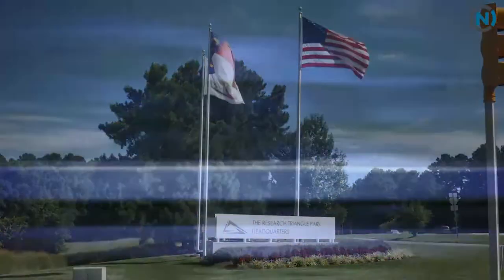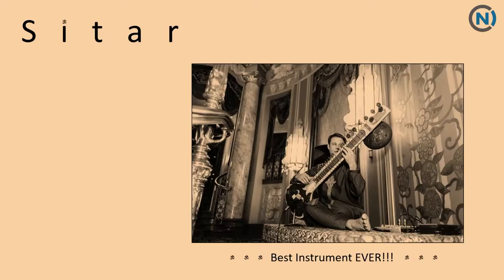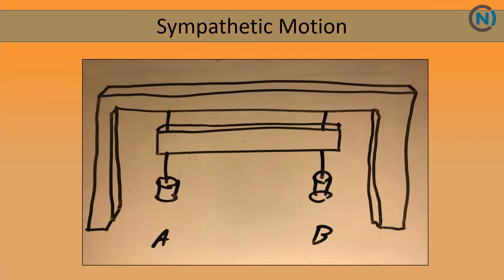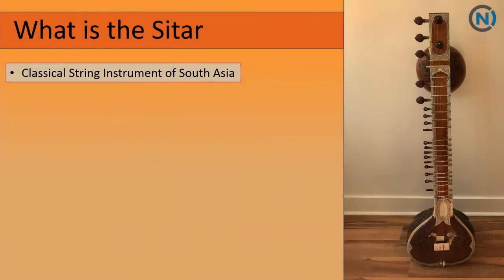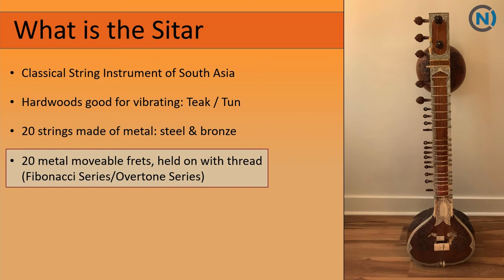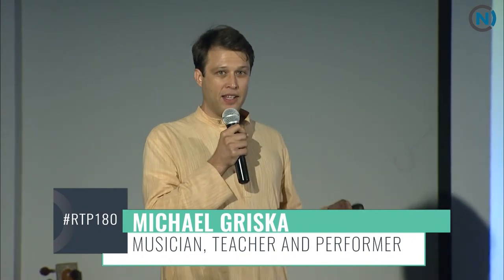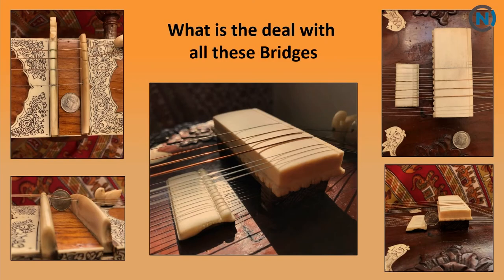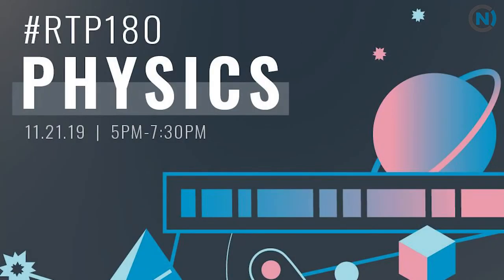RTP180: Physics | Michael Griska, Performer & Teacher of Sitar/Surbahar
Michael Griska is a performer of the sitar, a classical string instrument from South Asia. Griska explains how the sitar works using the fibonacci series and sympathetic vibrations.